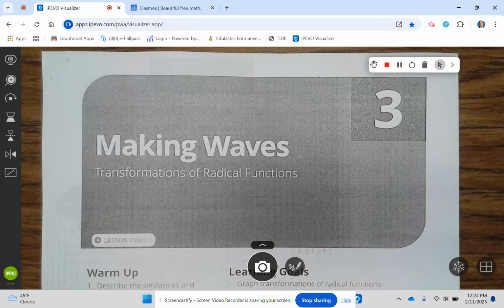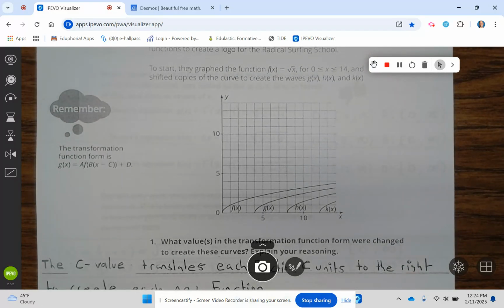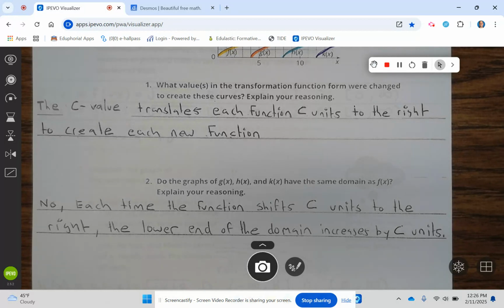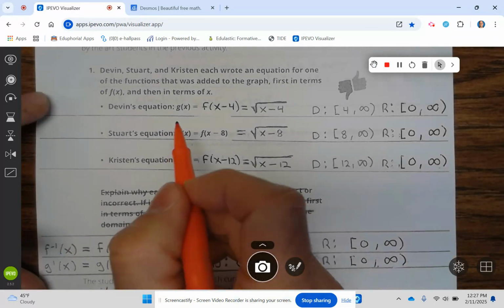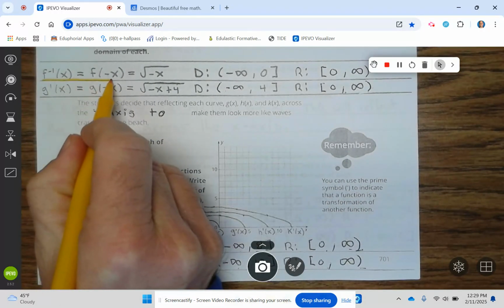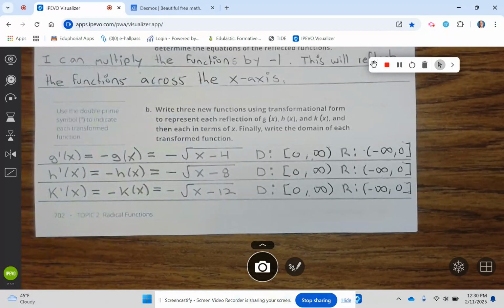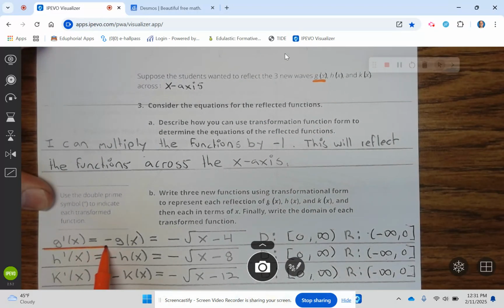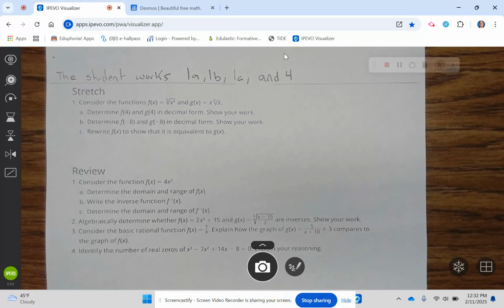2.3 Making Waves Activity 3.1-Algebra 2